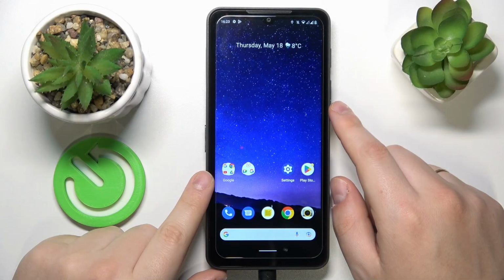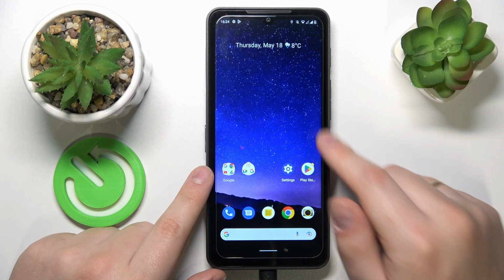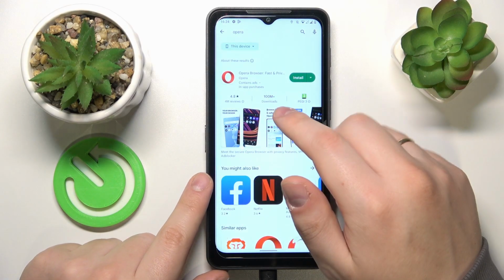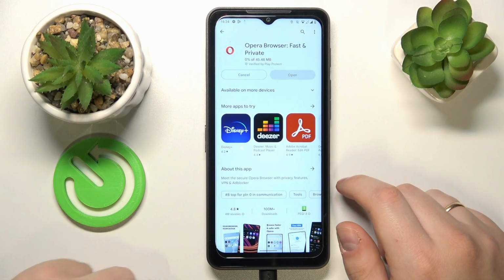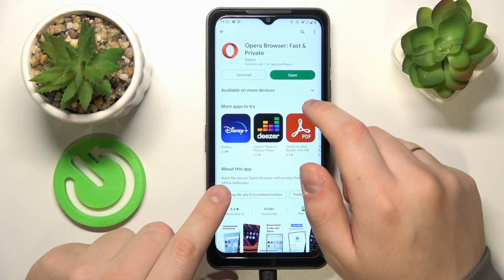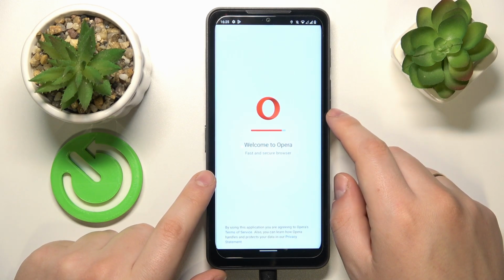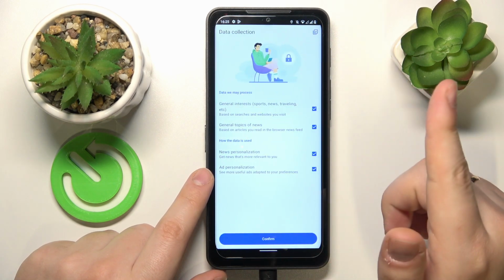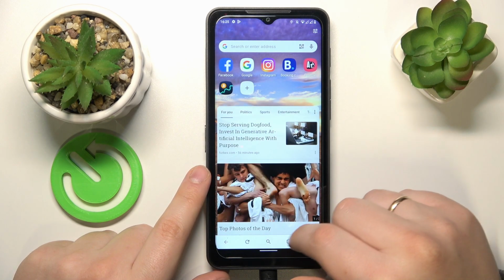Install Opera Browser on CAT S75 - Download Opera App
Find out more info about CAT S75:
We're here to teach you to install the Opera browser on your CAT S75 smartphone. So if you're looking for a fast, secure, and feature-rich browsing experience - Opera is the perfect choice for you! Follow our video and check it to the end to download and apply the Opera app on your CAT S75 successfully and with no troubles. Get ready to explore the web like never before!

How to Install Opera Browser on CAT S75? How to Download Opera App on CAT S75? How to Set Opera as the Default Browser on CAT S75? How to Use Opera App on CAT S75?